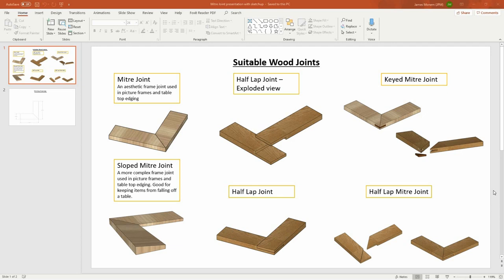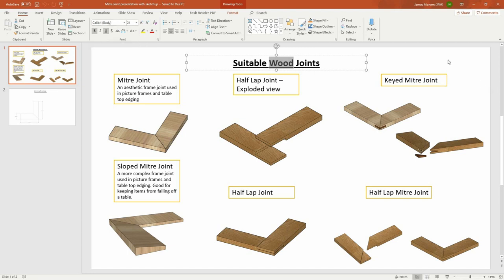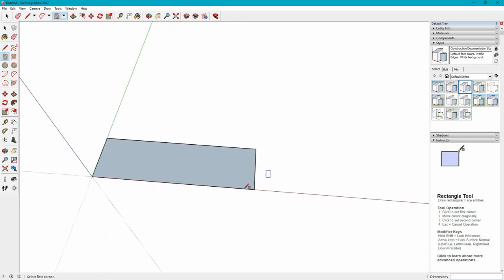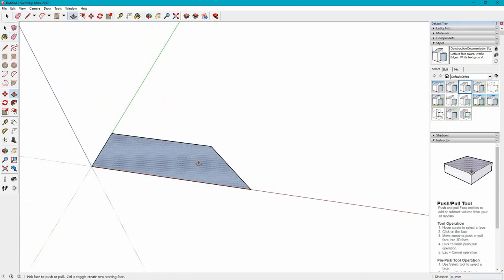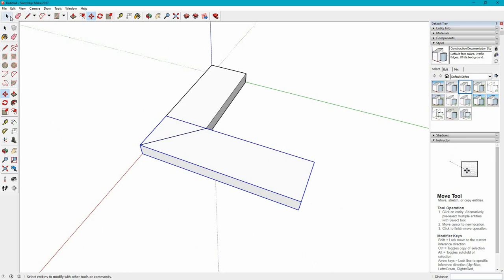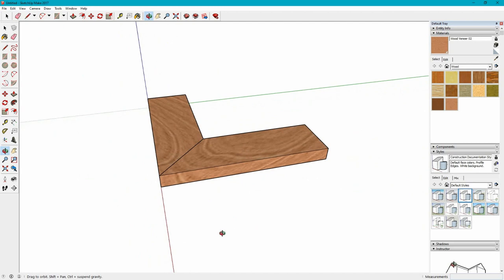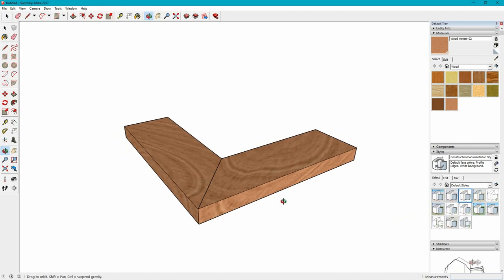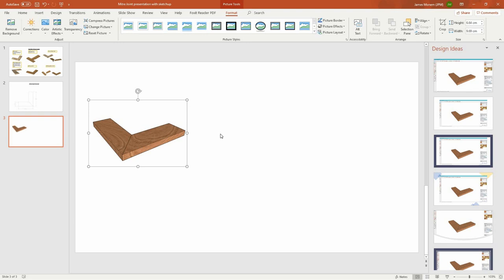3 Google Sketchup Basics Using SketchUp with PowerPoint